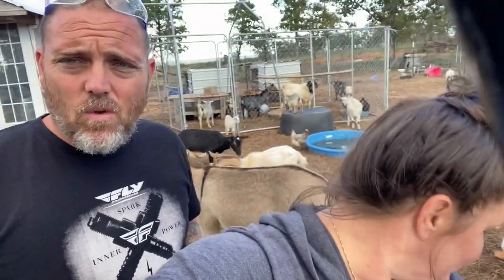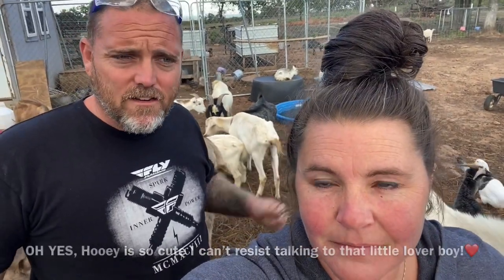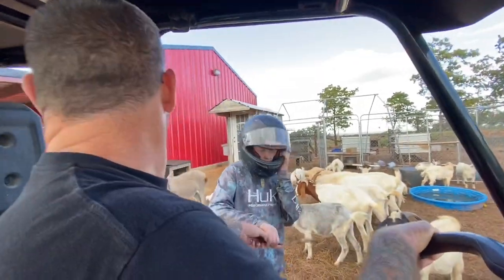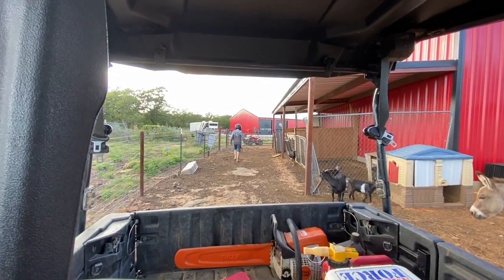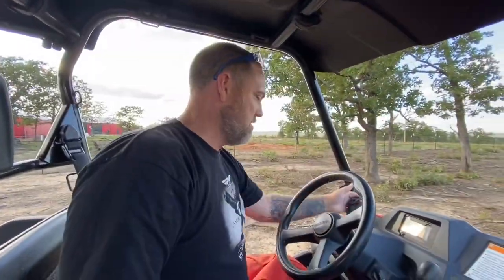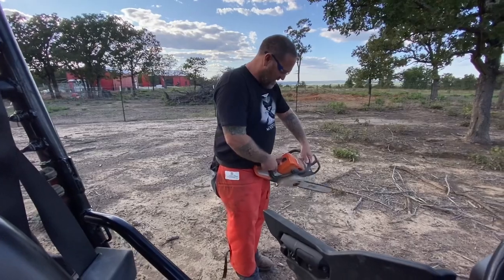What is the best Chainsaw for cutting firewood on the Homestead? The Stihl Chainsaw MS 250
Stihl Chainsaw MS 250 cutting Firewood| Check cleared trails THEN the Side By Side Dies in the woods!
Todays story begins with a wild hair up Jeremys butt. We know we "need" to cut wood for this winter, we just don't "have" to do it right now, but he decided today was the day. This Stihl MS 250 cuts so nice! It really was made for simple firewood cutting! We went to the goat paddock to one of the large cleared tree piles he created when clearing the paddock. He cut smaller pieces off the logs, after a while he realized he really needs to sharpen the chainsaw blade. I was able to talk him into just taking a nice evening ride through the property. He takes me over to the top area that he had cleared a few weeks ago and shows me the place he has been talking about a lot. He would love to dam up an area in this part of the property and make a bass pond/lake. Only the future holds how and when that will happen but wouldn't' it be so awesome? I would love a bass pond that you can put a boat in and troll around to fish, or maybe just a dock. Either way, we were headed back and stopped to talk and the Honda just wouldn't start and all the lights went crazy on the dash. This was really weird. He checked everything, pulled fuses, checked relays, nothing happened. I stopped filming to help push it. Once we pushed it up the small hilled area onto flat land, it started right upl! Almost like it was low on gas and not sitting right. Anyways, works like a charm still, only our luck does this stuff happen!! Hope you enjoy our homestead and our little stories!